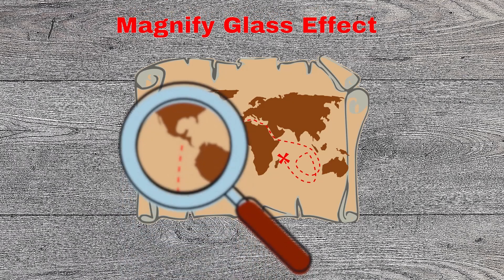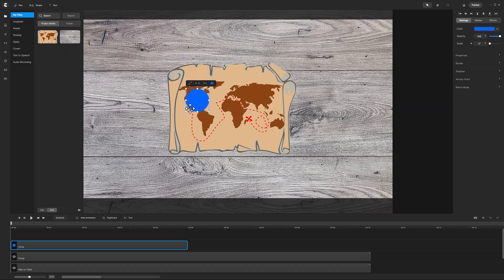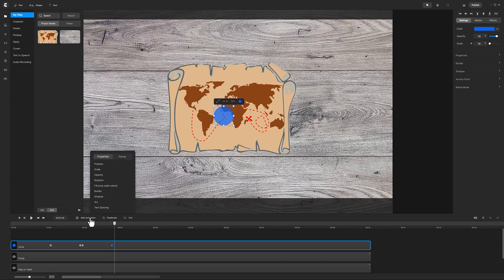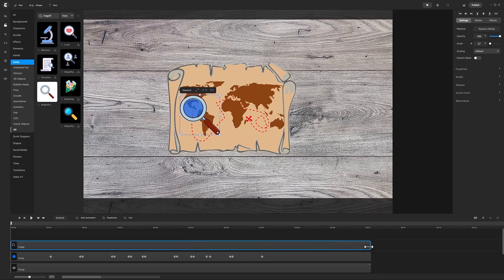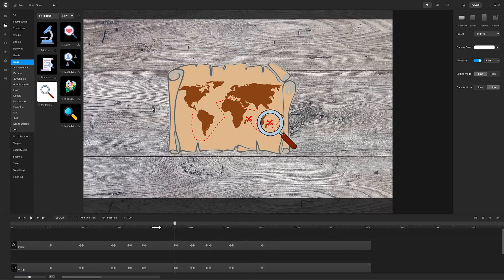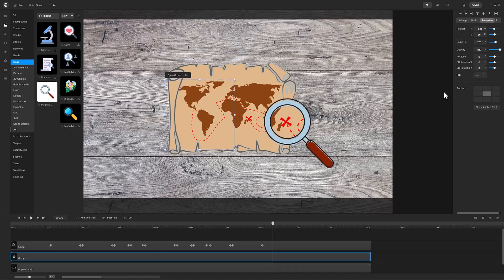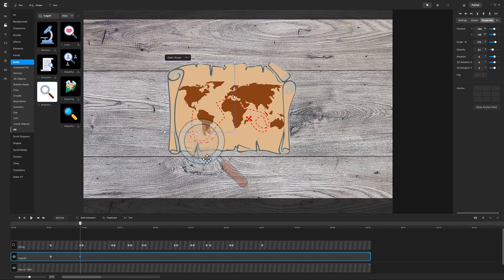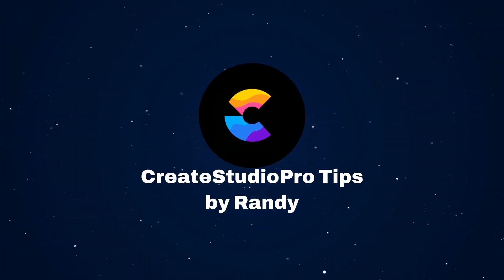Create Studio Pro Magnify Glass Tutorial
To create the effect you will use a lot of animations and a masking trick, but the end result is amazing.